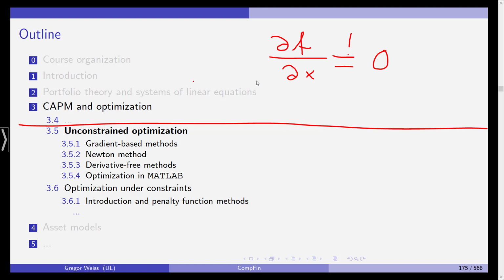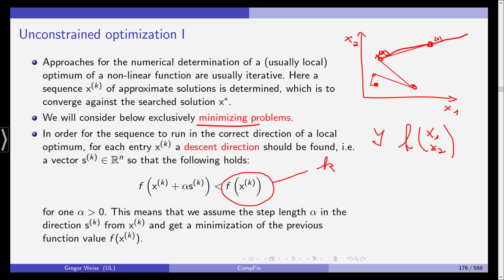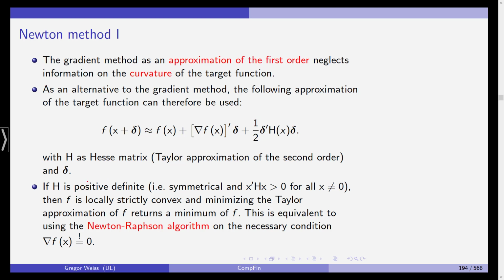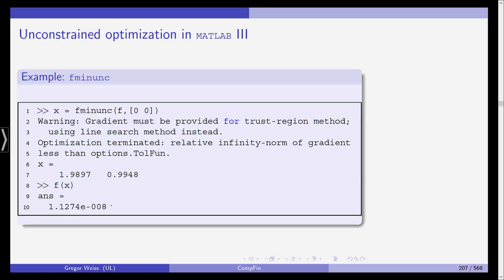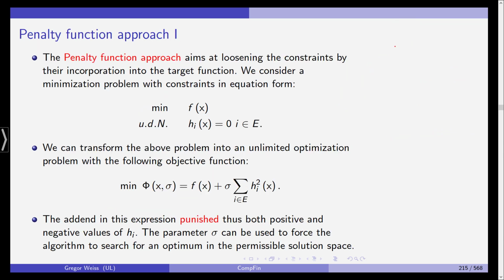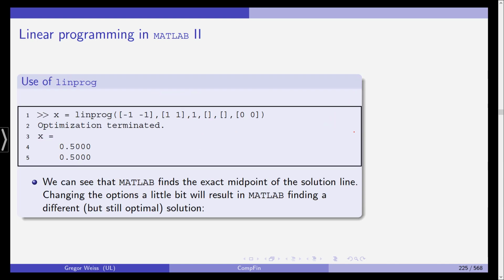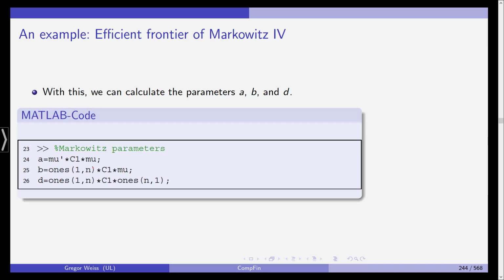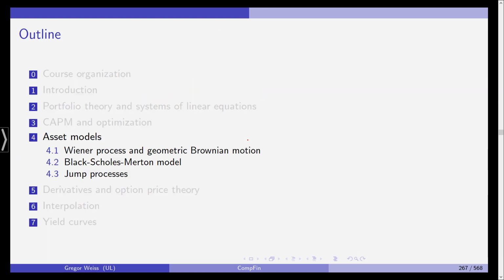Computational Finance - Summer Term 2021 - Lecture 4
Fourth lecture in Computational Finance, Leipzig University, Summer Term 2021